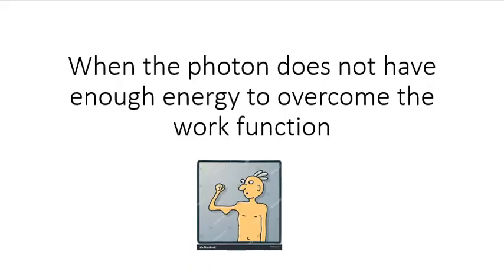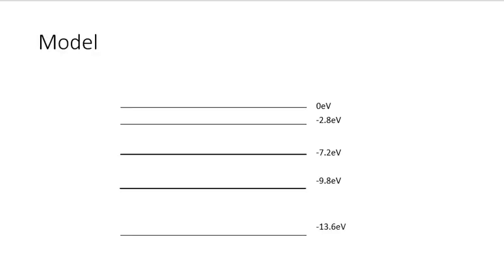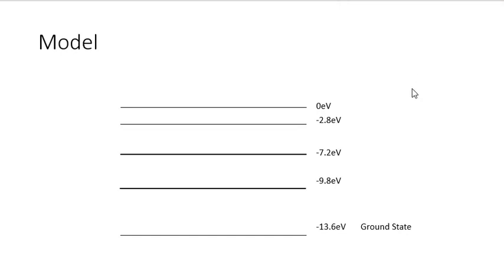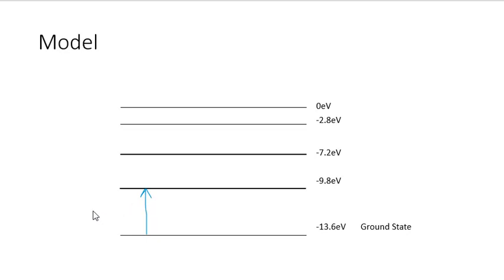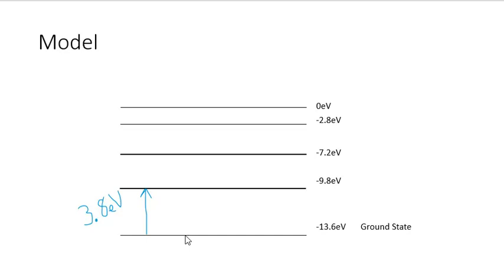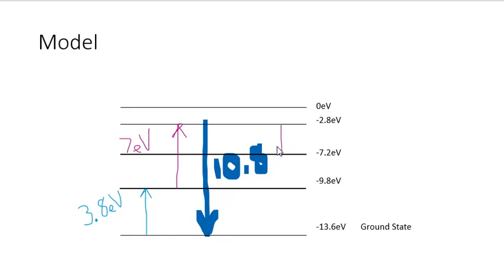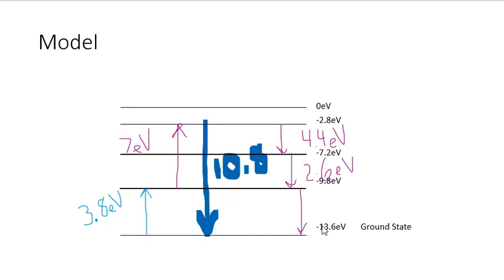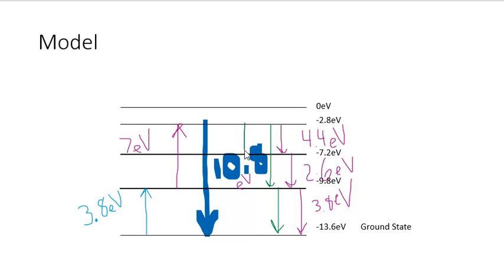Photon Part 3.webm